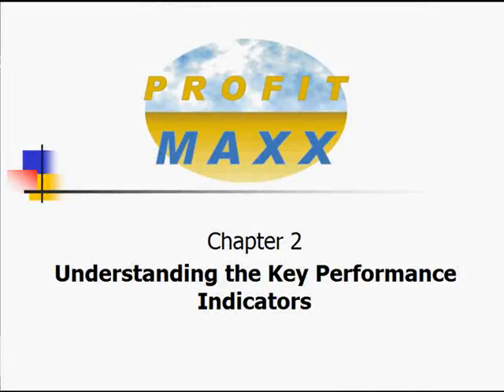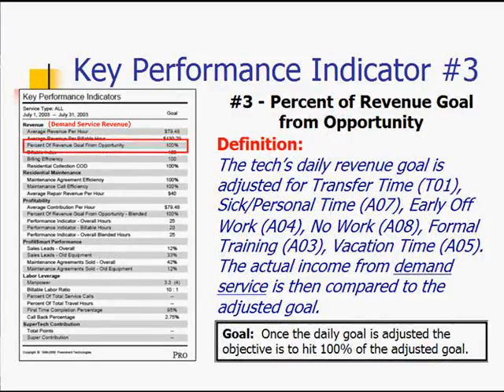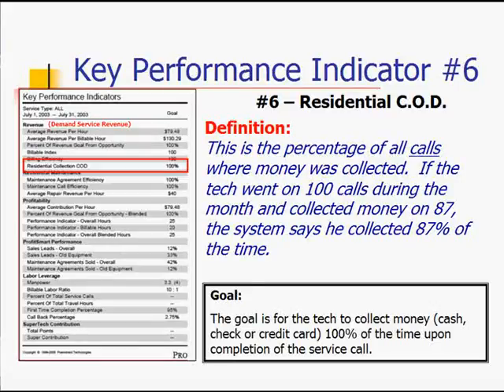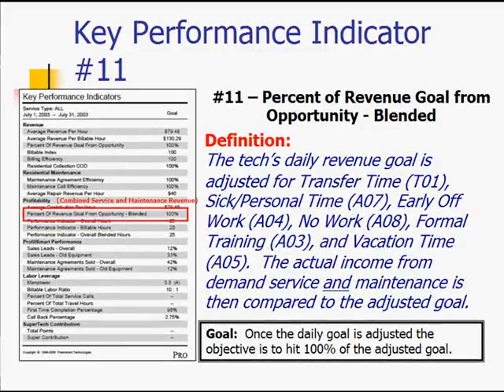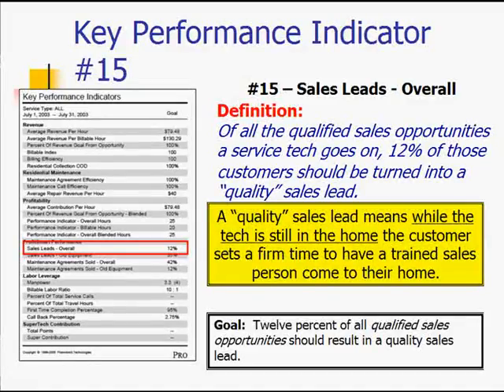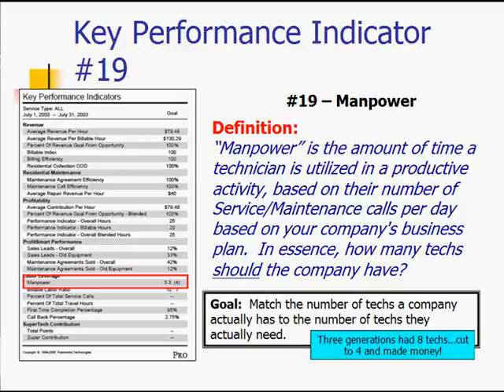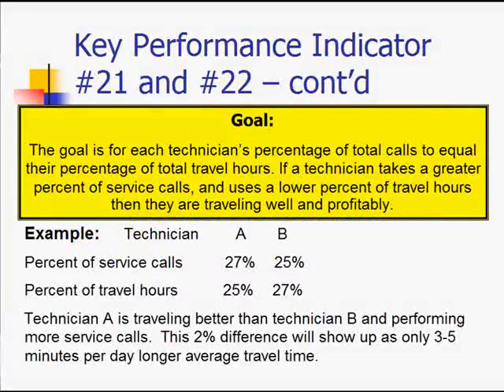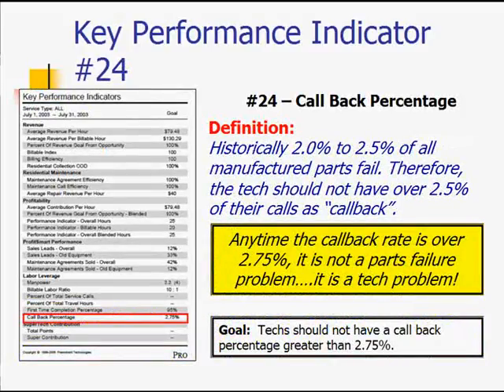ProfitMaxx Tutorials - Key Performance Indicators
If you can't measure it, you can't fix it. ProfitMaxx tracks 24 different Key Performance Indicators on each technician in your company. Learn what each KPI is and what it is measuring.